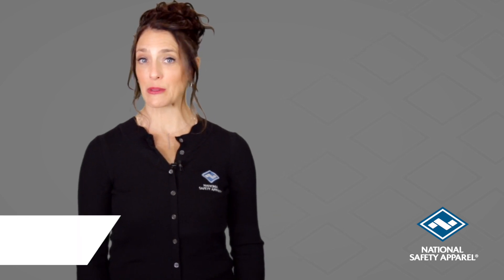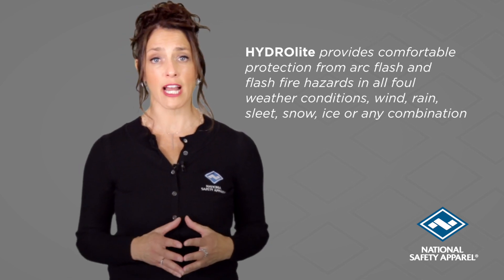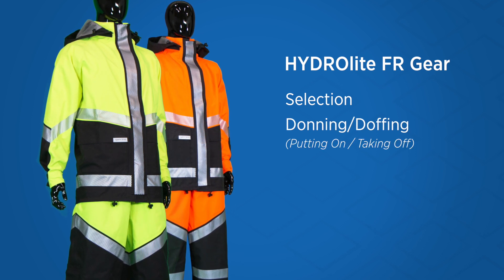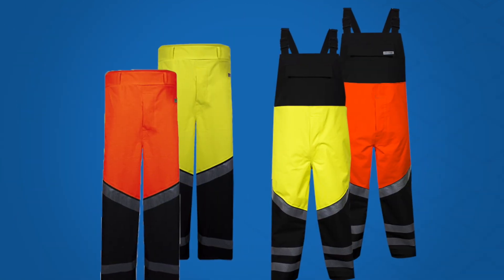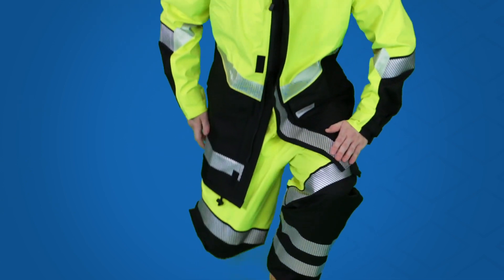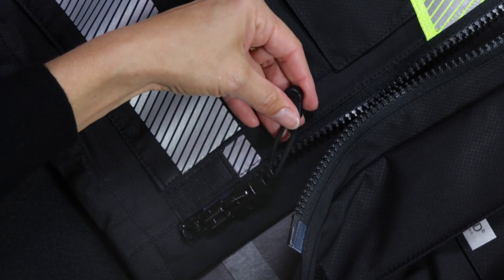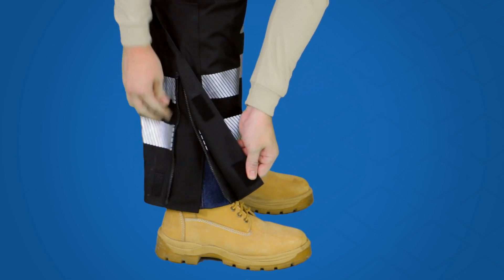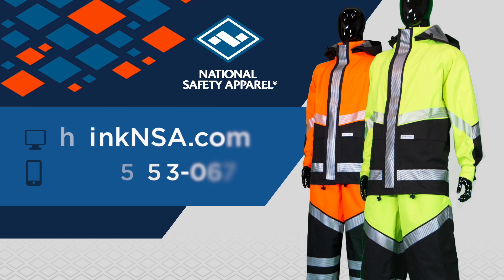Selecting Arc Flash Rain Gear - HYDROlite FR Rainwear Donning & Doffing Features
See how easy it is to select arc rated rain gear with the donning and doffing features of National Safety Apparel’s HYDROlite FR Rainwear. Performing tasks and jobs with arc flash hazards outside in the elements requires high-performance arc rated outerwear that protects against rain, snow, and even stays breathable in warm weather.
When selecting arc-rated rain gear, consider job function and body shape for maximum comfort and protection in arc-rated rainwear. National Safety Apparel’s HYDROlite FR Rainwear with GORE-TEX fabric allows you to select the style of jacket that fits your needs. Select the bomber style jacket to longer length coverage of your hi-vis FR rain gear or the shorter Storm style jacket.
Easy accessibility is important in arc-rated rain gear and both the bomber style and storm style HYDROlite FR Gear Jackets can be zipped up or unzipped with gloves on, has an accessible leg zipper and adjustable waist.
Consider roadway hazards when searching for arc rated rain gear. HYRDOlite FR Rainwear meets ANSI 107 standards for hi-visibility in addition to providing breathable comfort, foul weather and arc flash protection. It’s also compliant with NFPA 70E and ASTM F1891 for Arc Flash protection.
Use the features of HYDROlite FR Rainwear to guide you when selecting the right arc flash rainwear for your arc rated, foul weather outerwear needs working on power lines and other outdoor electrical tasks.